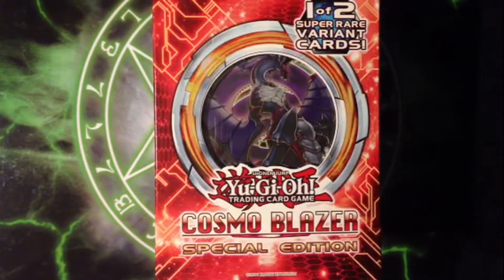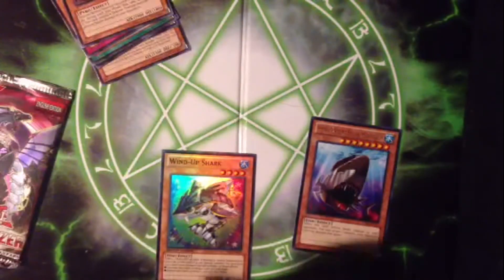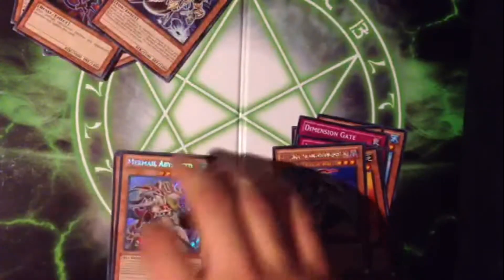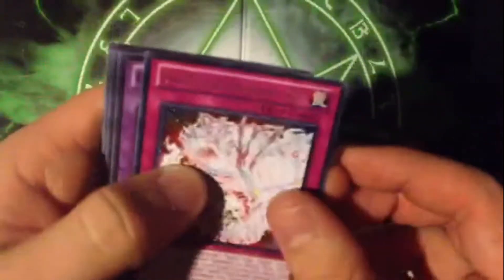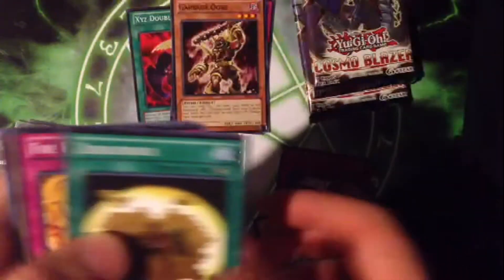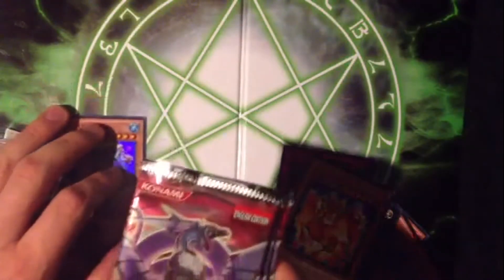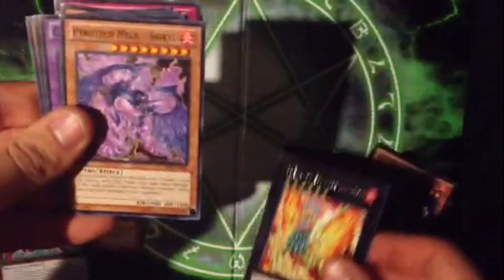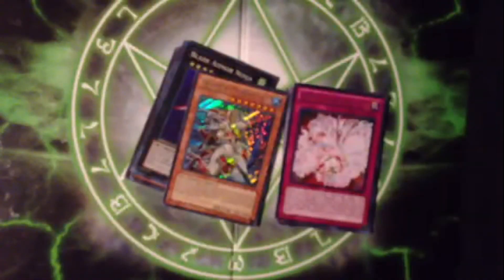YuGiOh Cosmo Blazer Special Edition Opening! April 2013!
Intro by:BrainFr33z3lasers